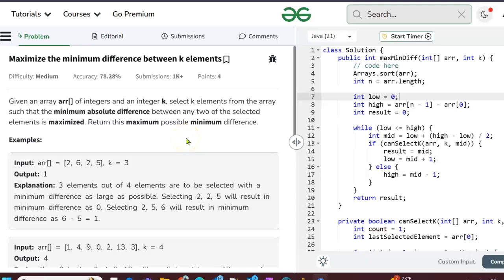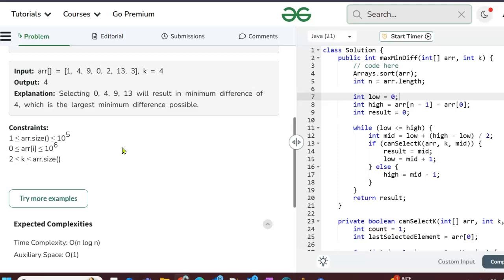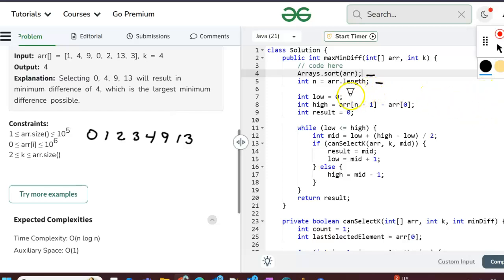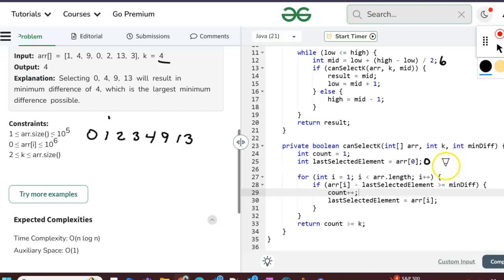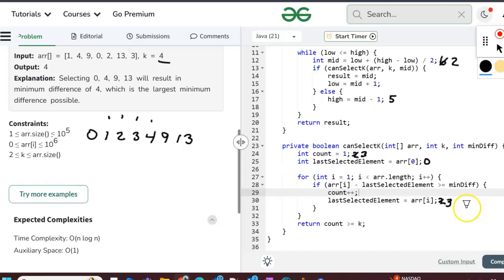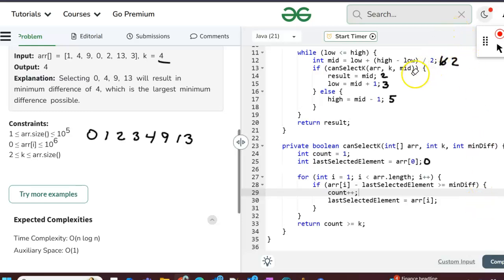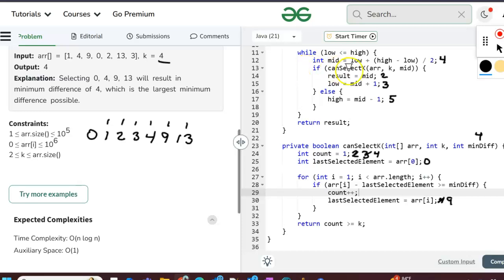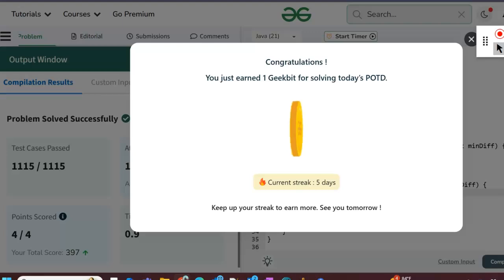Maximize the Minimum Difference Between k Elements